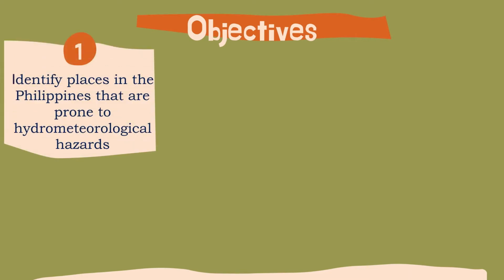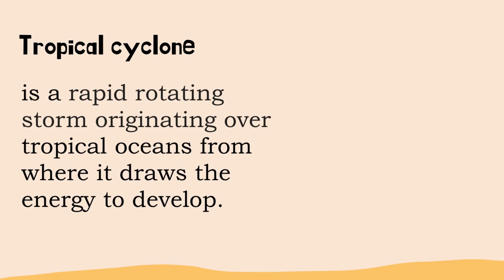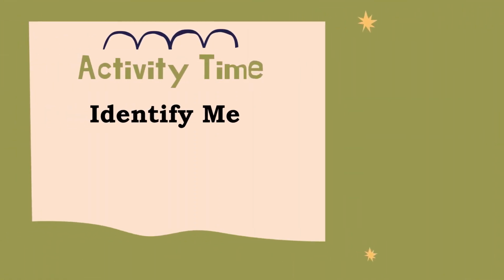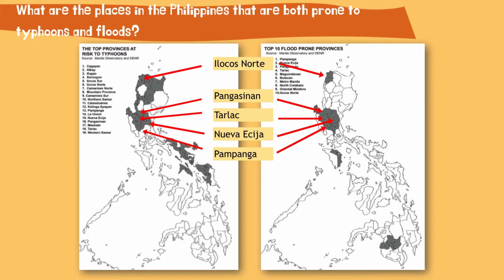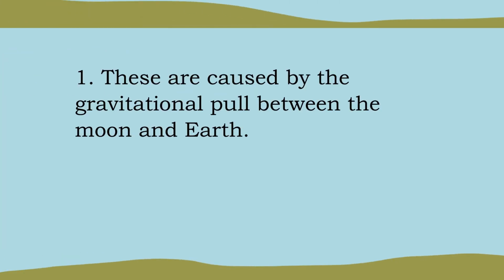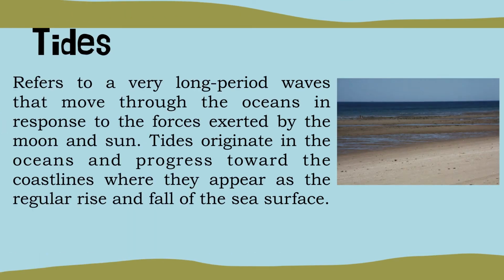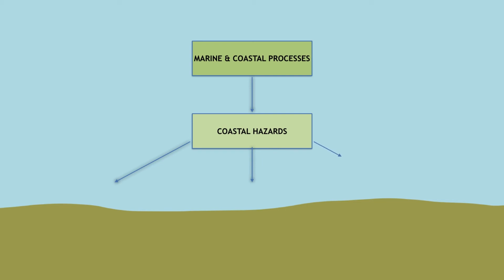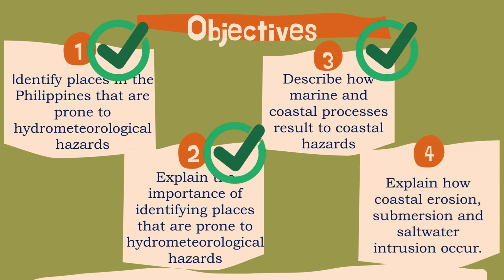Earth and Life Science - Hydrometeorological Hazards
Rex Bryan B. Ranalan

Jennifer C. Baloca